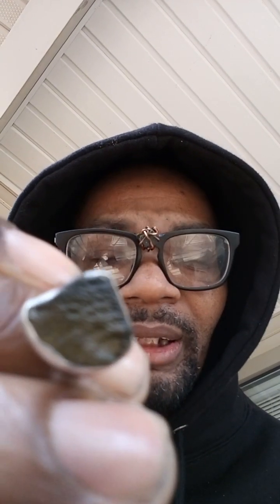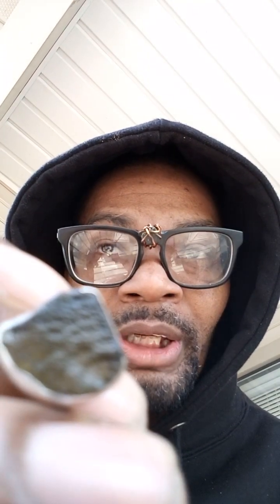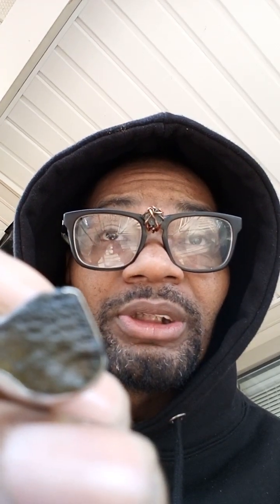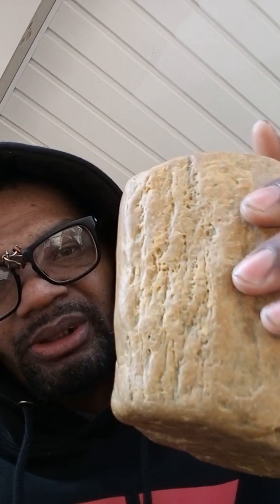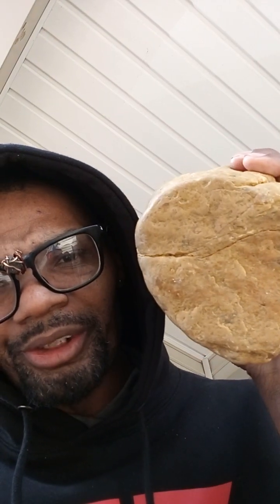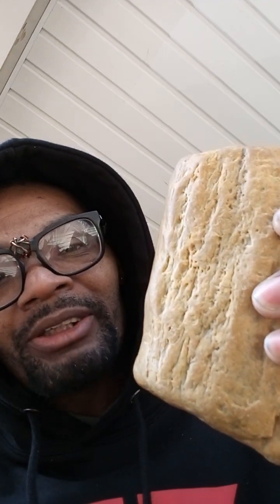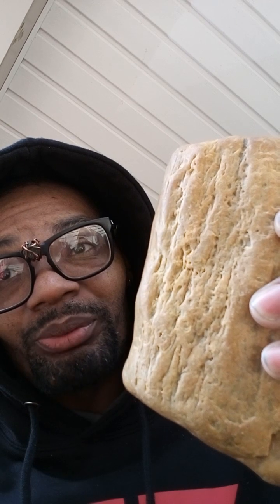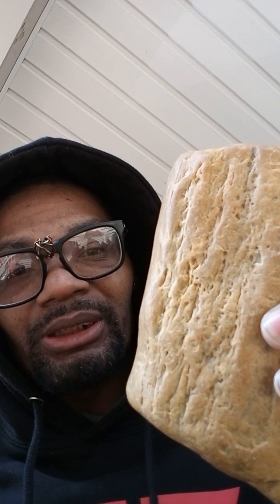Moldavite ring taken off and being recharged passed year experience